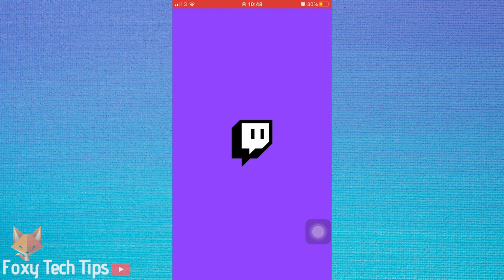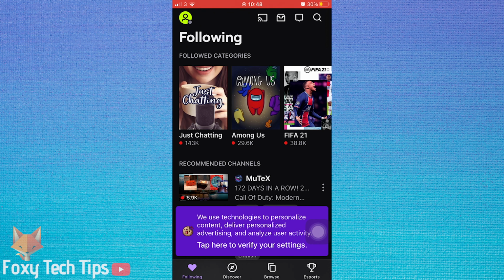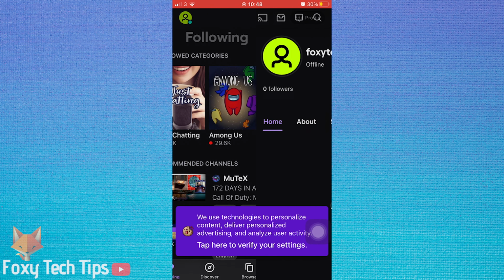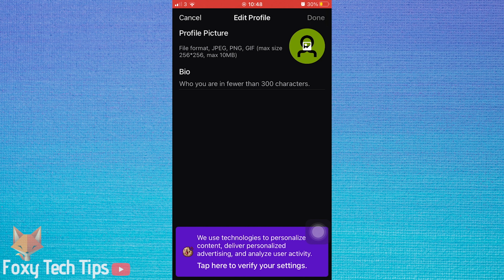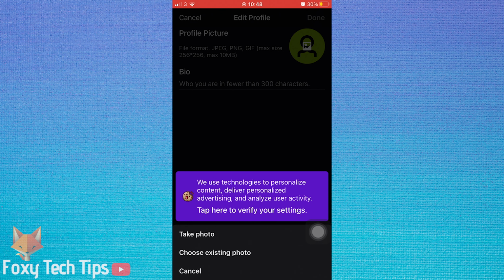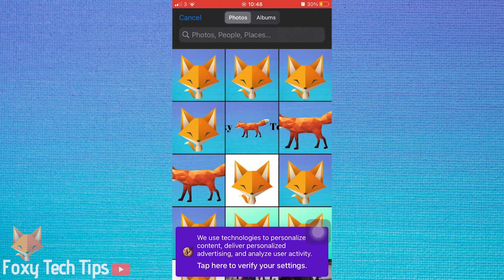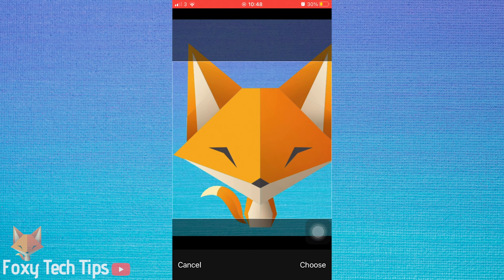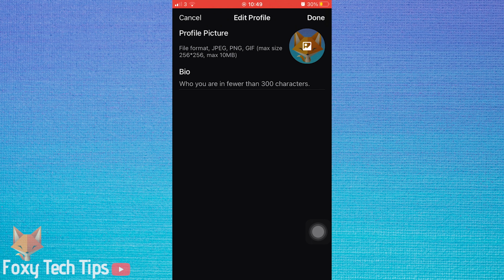How To Change Twitch Profile Picture on Mobile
Easy to follow tutorial on changing your Twitch profile picture on the Twitch App for IOS & Android! Learn how to change your Twitch Profile Image on mobile now!

Twitch Tutorial

Steps:

- Start by opening the Twitch app and making sure you are logged into your account.

- Tap your profile icon from the top left of the screen.

- When your account page pops up, tap on your profile icon again above where it says your username.

- now tap ‘edit profile’ at  the top right of the screen.

- Tap your profile icon once more to change the picture.

- Choose to take a new picture or use an image from your gallery.

- Select the image you want.

- You can now crop the image to a different size if you want.

- Tap ‘choose’ once done.

- Your Twitch profile picture will now be updated,